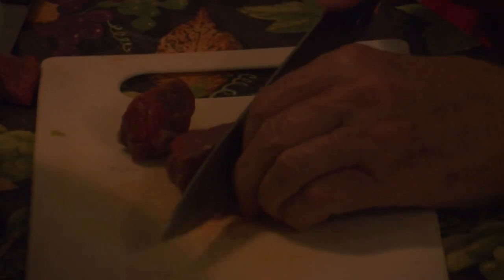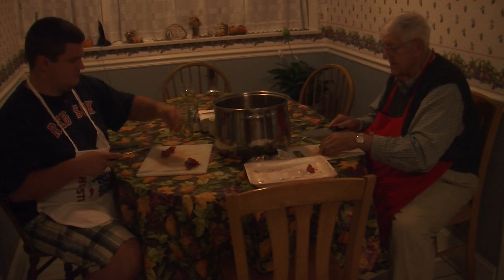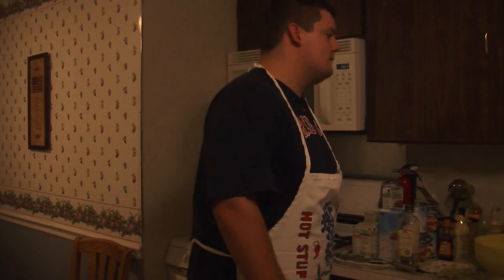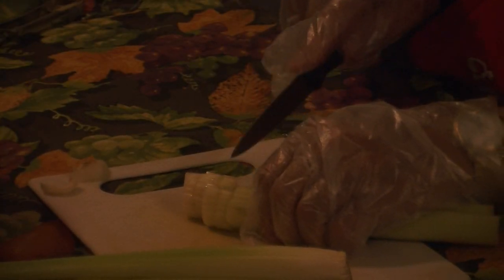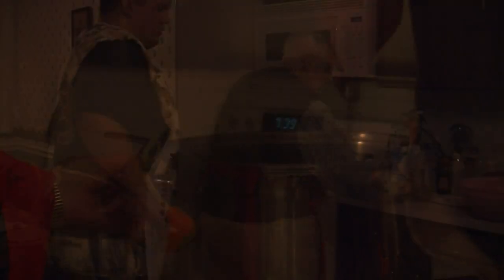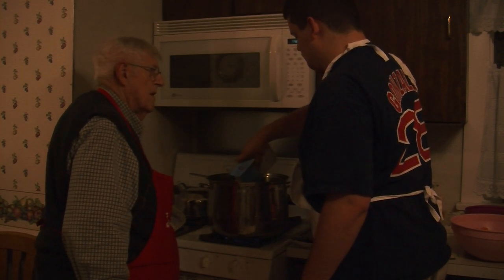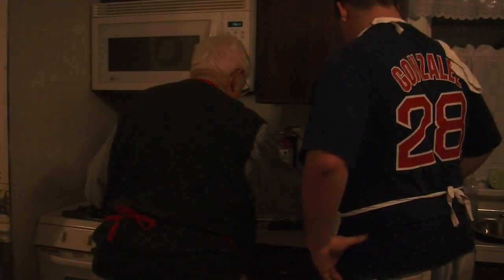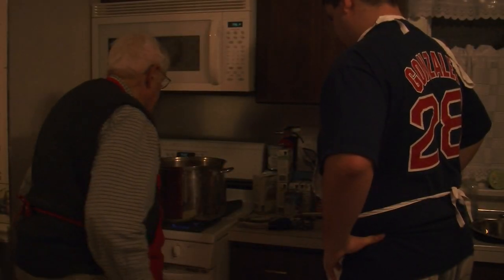Learning to make beef stew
My grandfather teaches my brother Andrew how to make his famous beef stew.